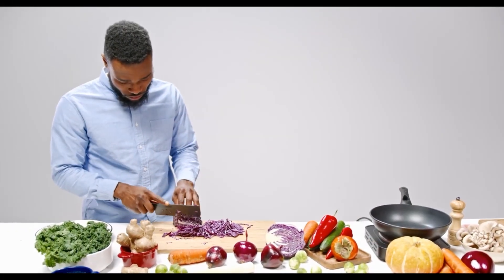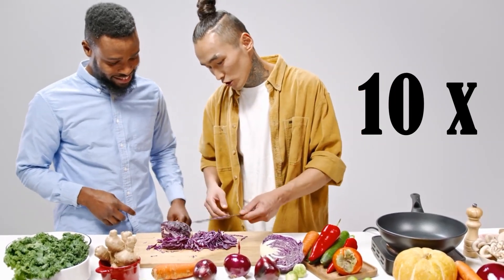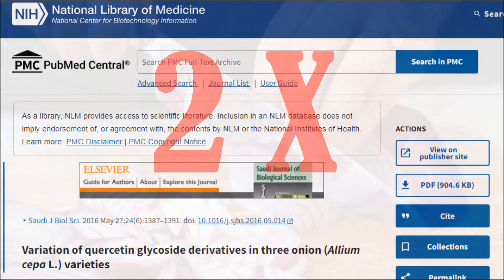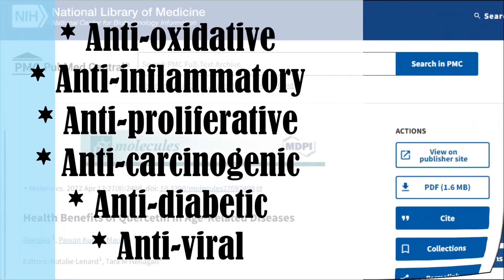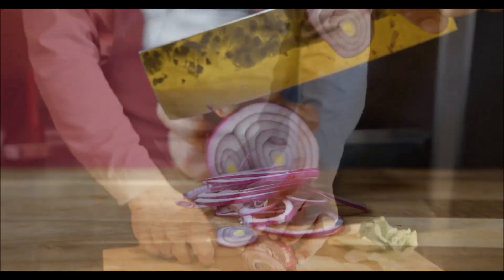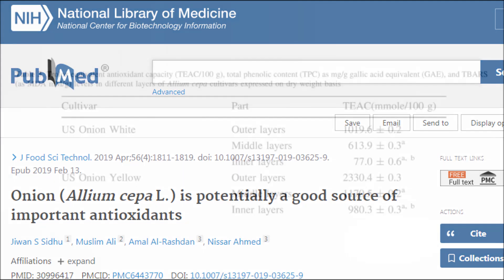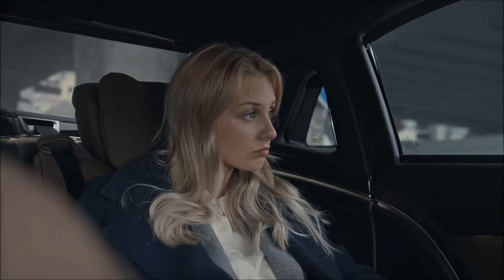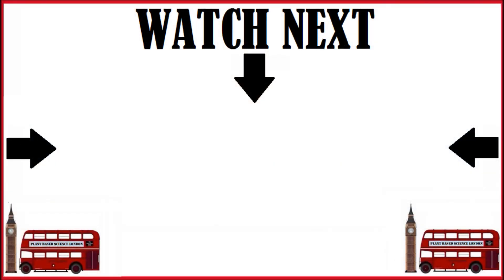You're Throwing Away The Part Of This Vegetable That Has 10 X More Antioxidants!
Stop throwing away the parts of vegetables that have the most antioxidants in fact, that has 10 times more antioxidants! What is quercetin and why is it so beneficial for human health? What vegetables contain the most quercetin? Let's talk about it!

Studies
Health Benefits of Quercetin in Age-Related Diseases

Variation of quercetin glycoside derivatives in three onion (Allium cepa L.) varieties